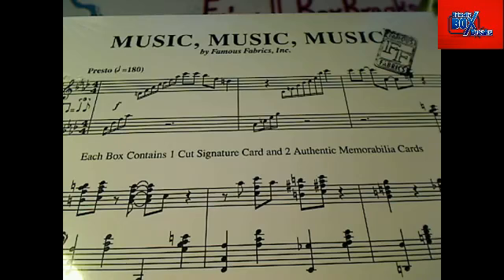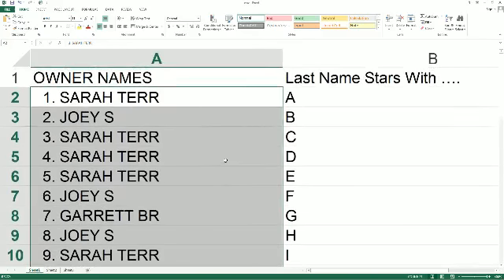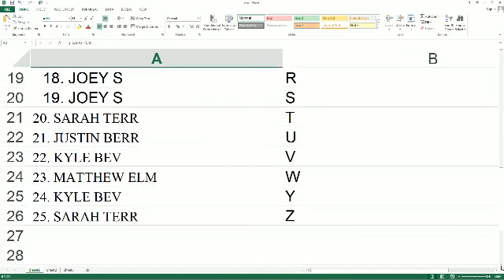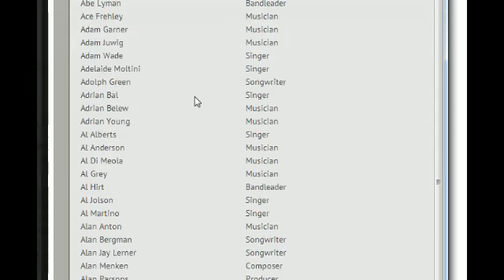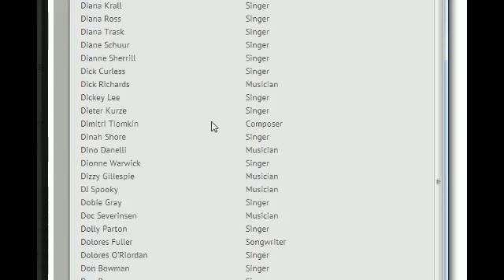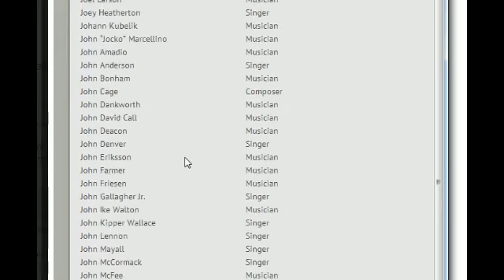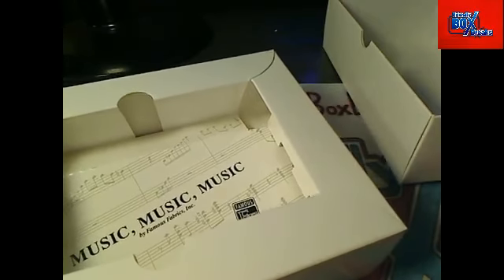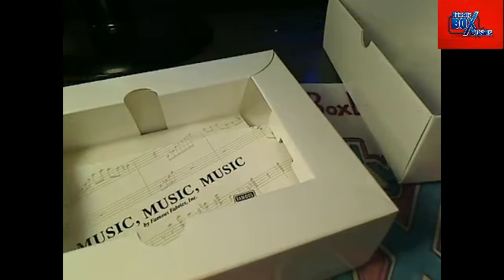Famous Fabrics INK Music box 1